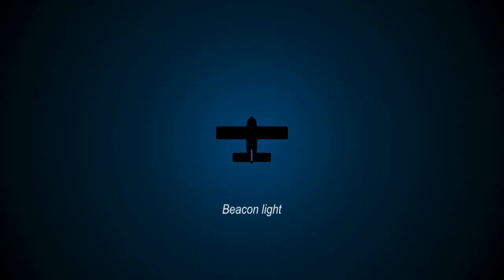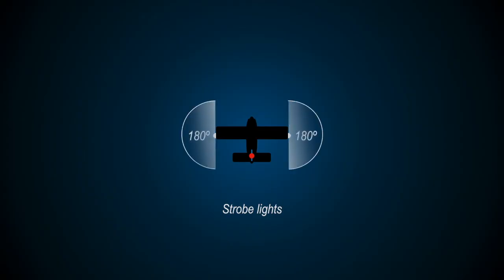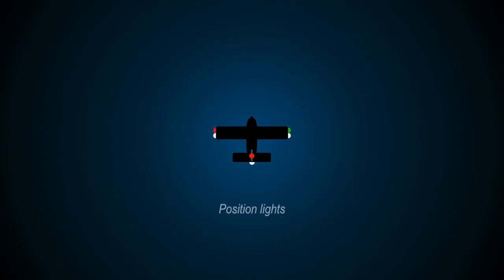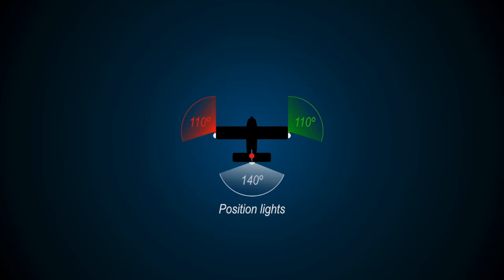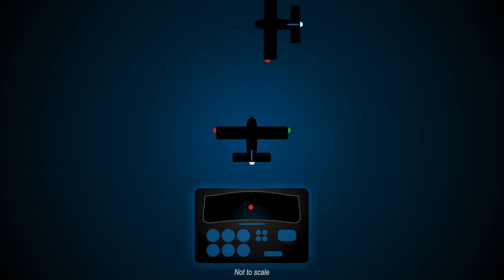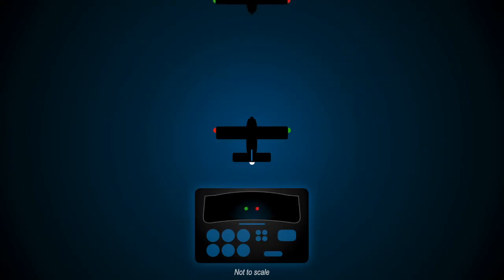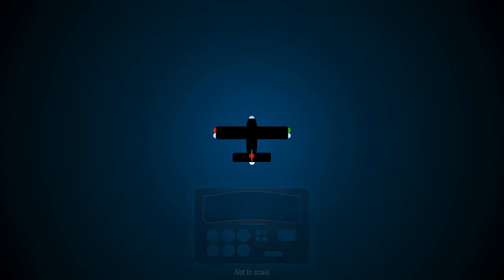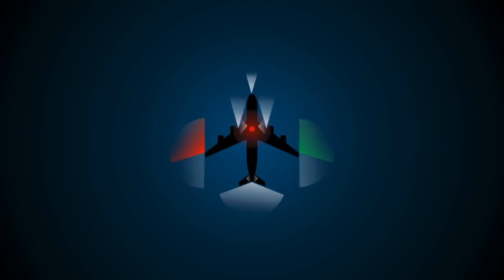Aircraft lights | They're not UFOs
All aircraft have red, green and white lights on their body. But what do they do and what do they mean? Find out in this video.